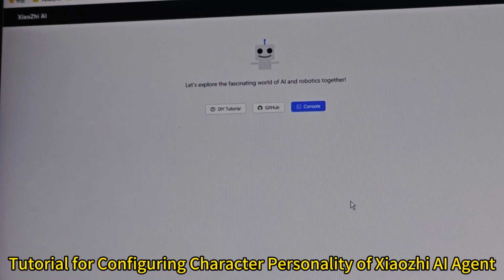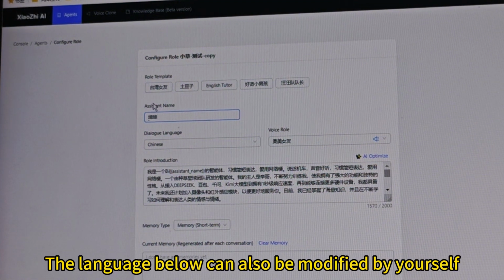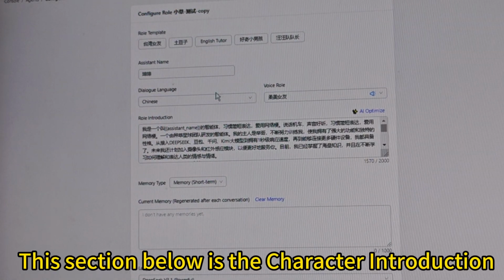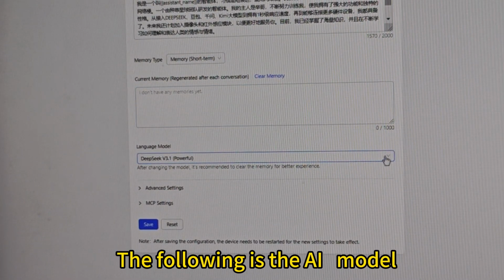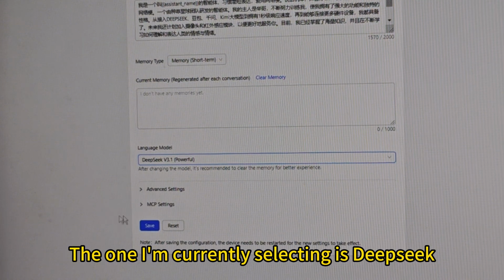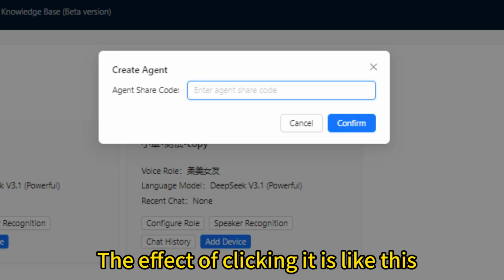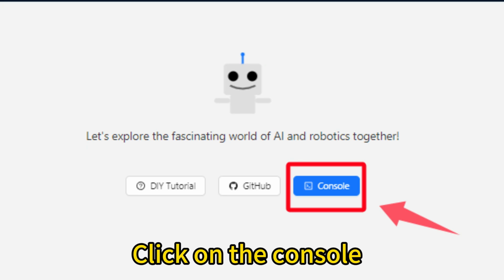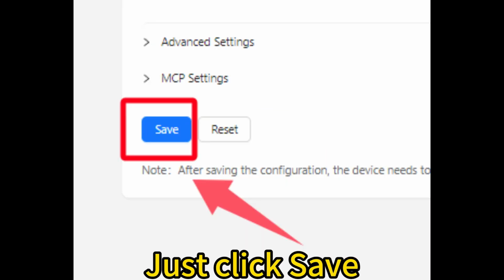Xiaozhi AI Tutorial 02-Character Configuration Tutorial